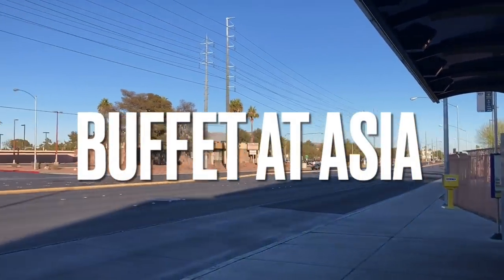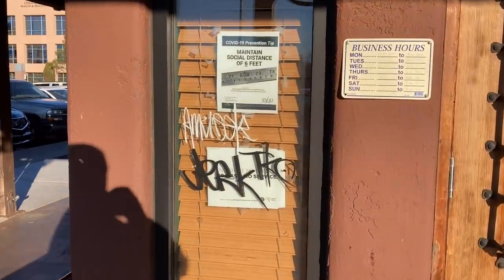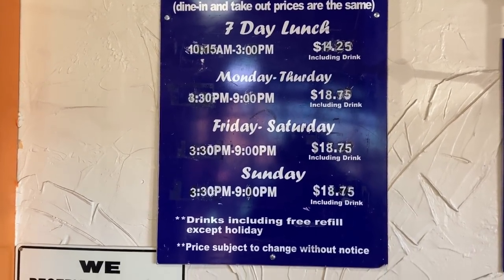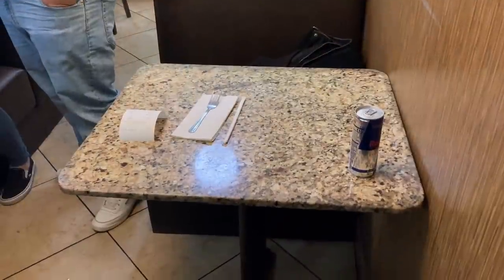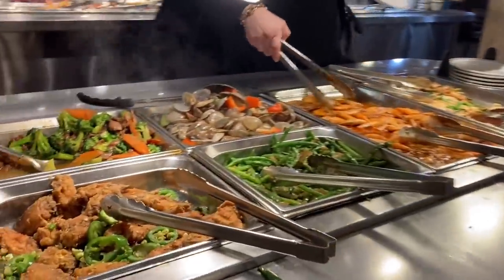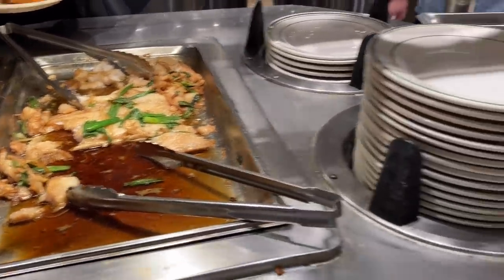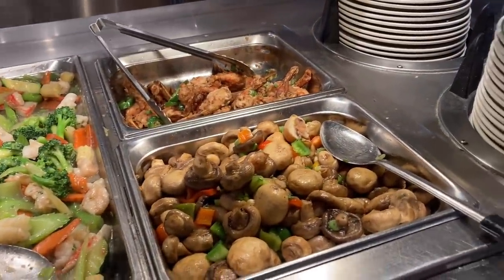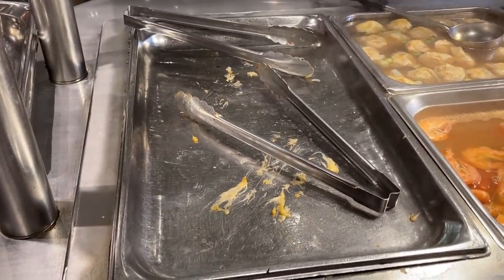Cheap & Good VEGAS Buffet! The “Buffet at Asia” (Flamingo & Eastern) Las Vegas.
In Todays video, I decided to go to a AYCE Buffet that is reasonably priced...  How was it?  Check it out!

10 - The best I had in a very long time.
9 - Excellent.
8 - Good.
7 - Satisfactory.
6 - Mediocre.
5 - Not for me, but nothing technically wrong about it.
4 - Something is slightly wrong.
3 - Something is moderately wrong.
2 - Something is very wrong.
1 - Someone should call the health department.